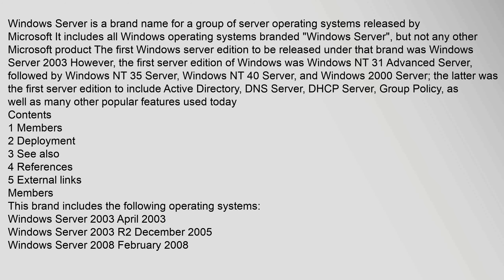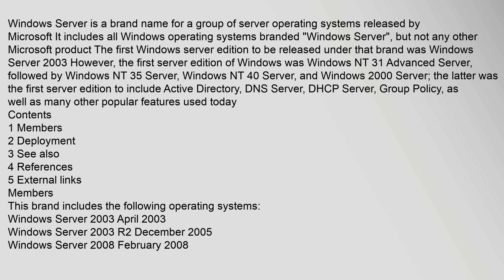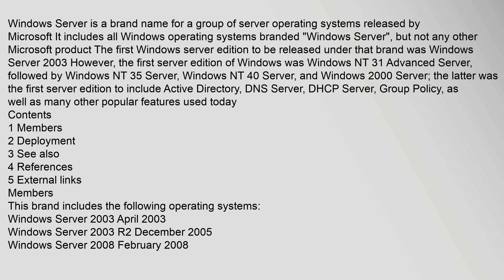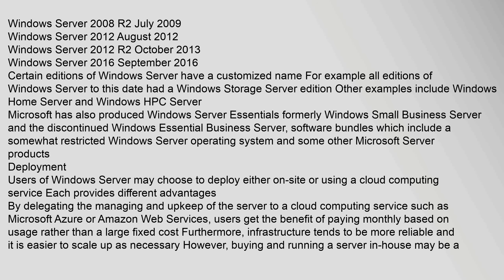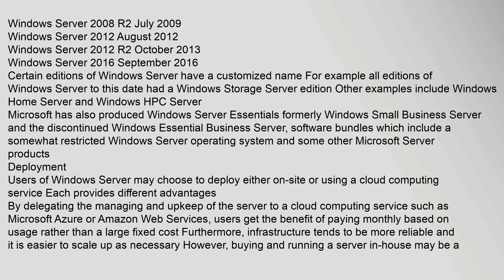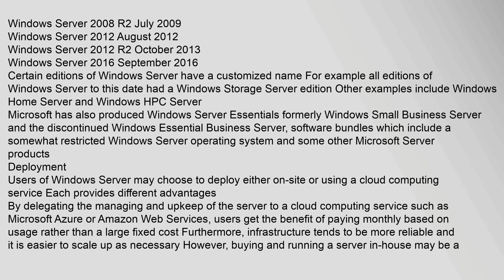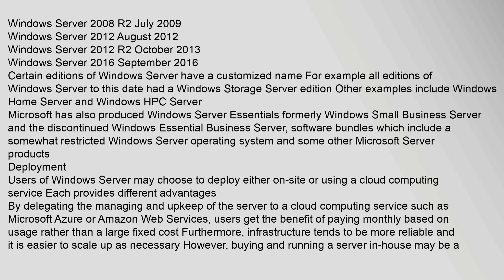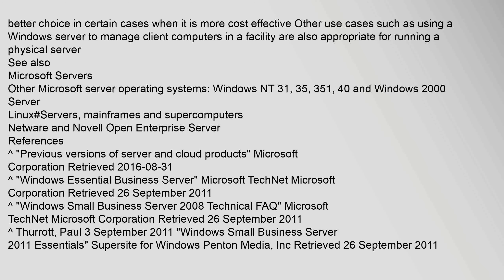Windows Server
Windows Server is a brand name for a group of server operating systems released by Microsoft It includes all Windows operating systems branded "Windows Server", but not any other Microsoft product The first Windows server edition to be released under that brand was Windows Server 2003 However, the first server edition of Windows was Windows NT 31 Advanced Server, followed by Windows NT 35 Server, Windows NT 40 Server, and Windows 2000 Server; the latter was the first server edition to include Active Directory, DNS Server, DHCP Server, Group Policy, as well as many other popular features used today
Contents
1 Members
2 Deployment
3 See also
4 References
5 External links
Certain editions of Windows Server have a customized name For example all editions of Windows Server to this dwindows server 2012 r2 download iso, windows server, windows server 2016 essentials, windows server versions, windows server 2019, windows server update services Windows Server